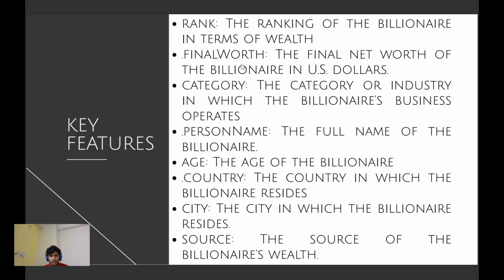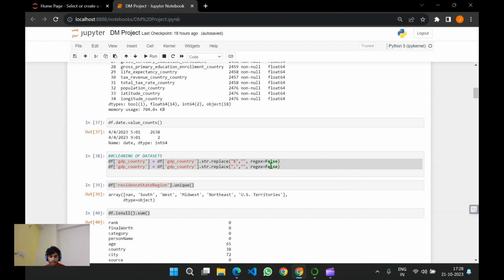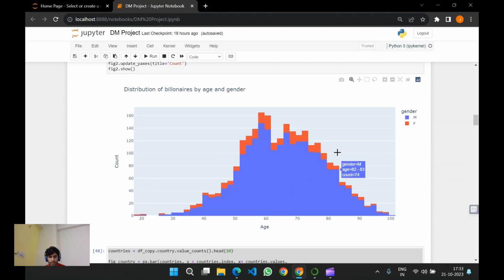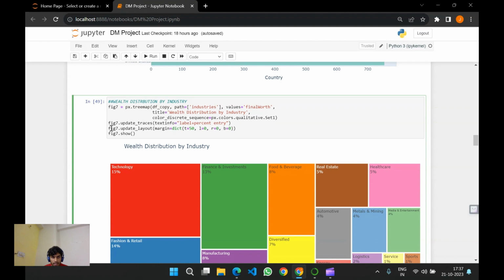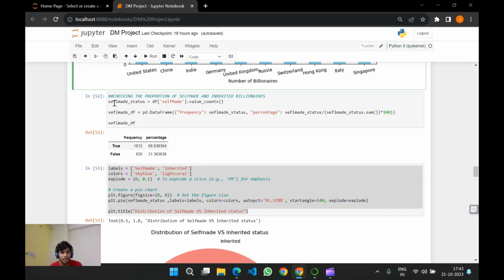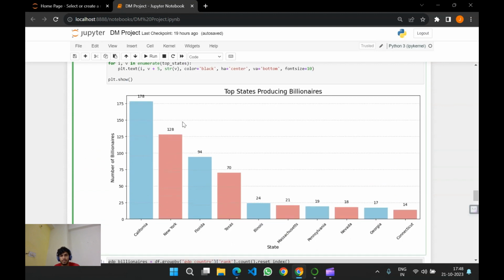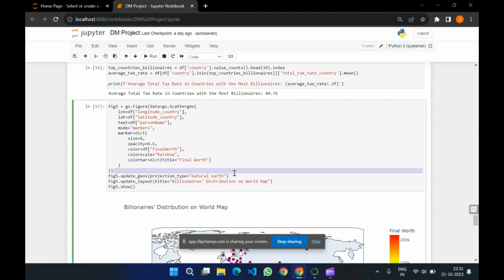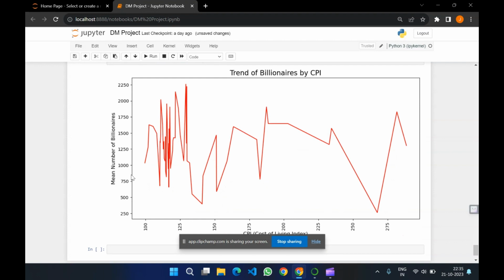DATA VISUALISATION & ANALYSIS OF BILLIONAIRE DATASET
📊 Explore the World of Billionaires: Data Visualization & Analysis 🌍💰

📈 Welcome to our latest data-driven adventure! In this video, we dive deep into the fascinating world of billionaires. Join us as we analyze and visualize data from the Billionaire dataset to uncover intriguing insights and trends about the wealthiest people on the planet.

🔍 What you'll discover in this video:
📌 The geographical distribution of billionaires - which countries and regions produce the most billionaires?
📌 Industries and sectors that dominate billionaire wealth - from tech moguls to traditional industrialists.
📌 Gender diversity among billionaires - are women breaking the glass ceiling in this elite club?
📌 Age and source of wealth - how do billionaires accumulate their fortunes, and at what age?
📌 The most common educational backgrounds of billionaires.
📌 Top philanthropic efforts and causes supported by billionaires.

📊 Our visualizations include stunning charts, graphs, and maps to help you grasp the data effortlessly. Whether you're a data enthusiast, a curious mind, or someone interested in the world's economic landscape, this video is for you!